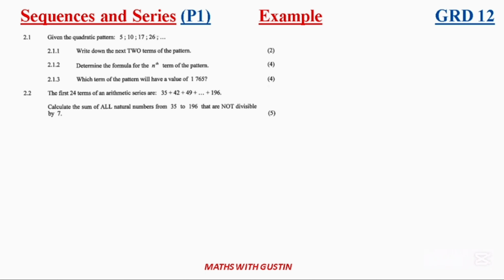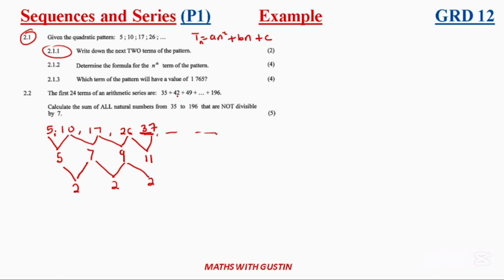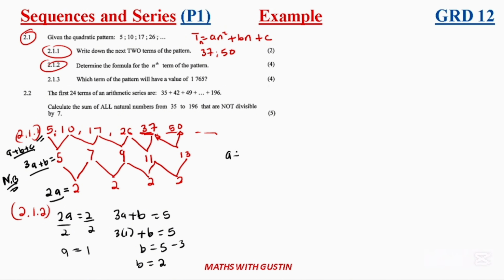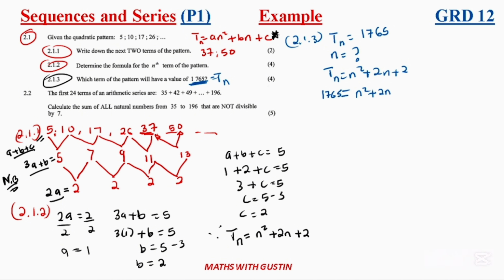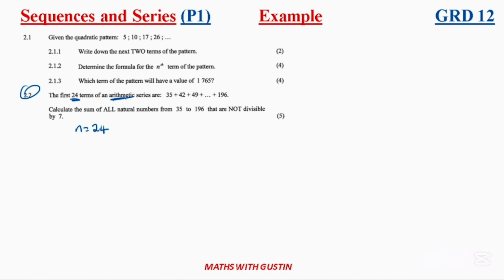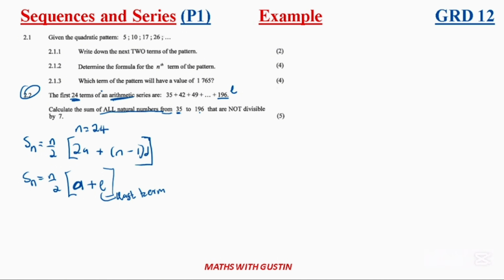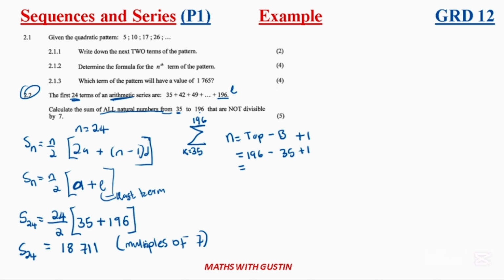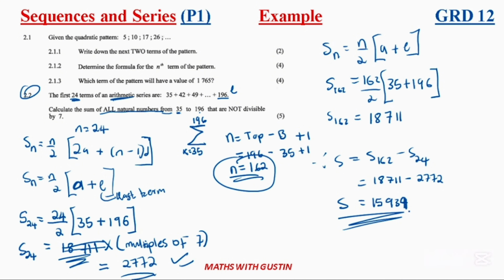Sequence and Series Example Grade 12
"Get ready to master sequences and series! In this video, we'll break down the fundamentals of arithmetic and geometric sequences, and explore how to find the nth term, sum of series, and more.

Topics Covered:
- Arithmetic sequences: finding the nth term, common difference, and sum
- Geometric sequences: finding the nth term, common ratio, and sum
- Series: understanding convergence and divergence
- Real-world applications of sequences and series

Questions or topics you'd like us to cover next?
This description provides a clear idea of what the video covers and invites viewers to engage with the content. You can customize it to fit your specific video style and tone!